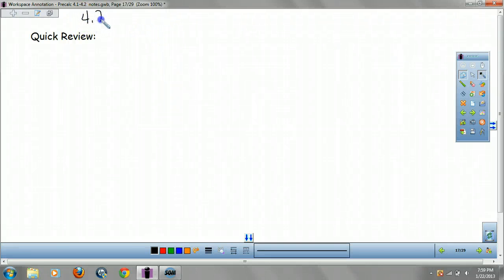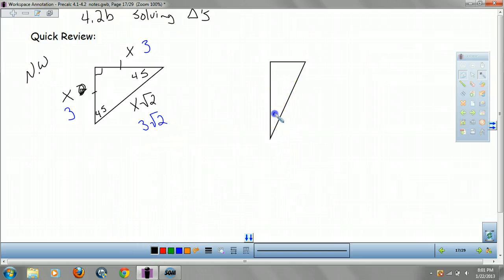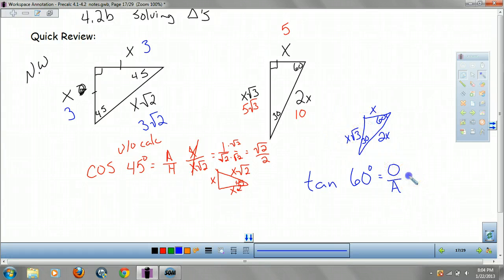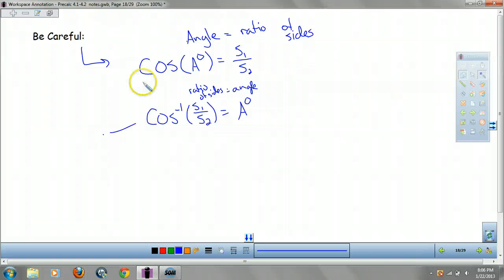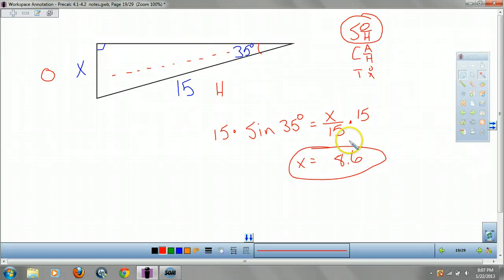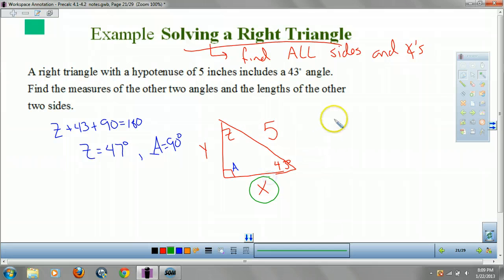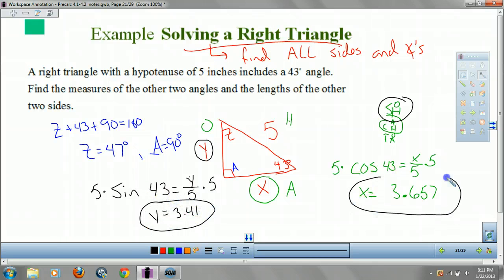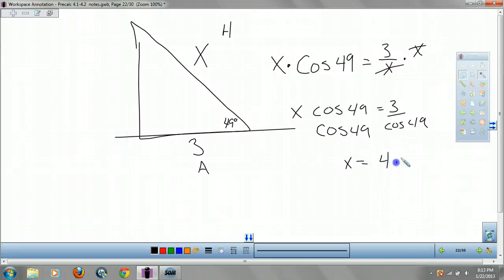Precalc 4.2B Solving right triangles using trig